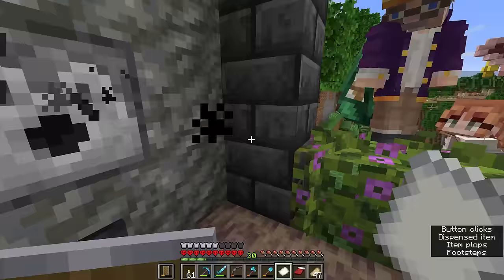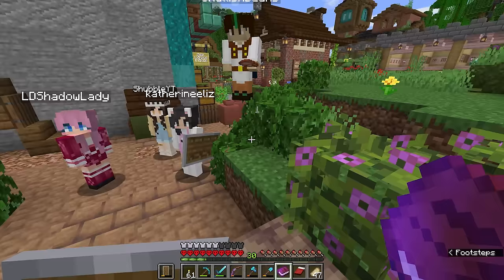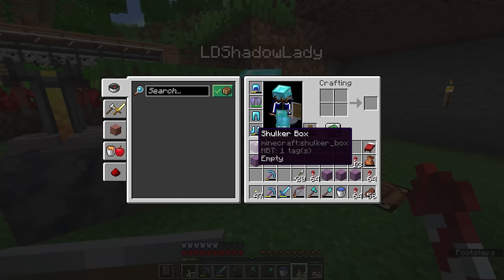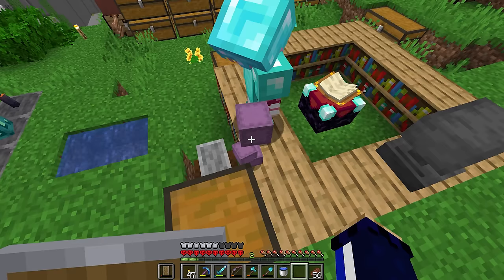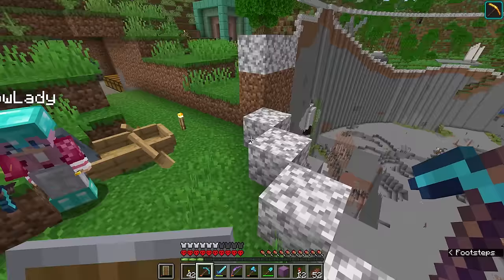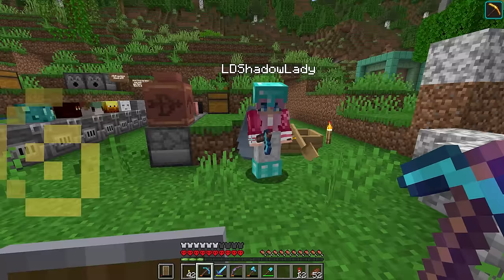I Had One Job... ▫ Minecraft SOS [Ep.6] ▫ Minecraft 1.20 Hardcore SMP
Minecraft SOS continues!

In today's episode, I set up an Enderman Farm and take on the dragon to earn a fresh Fate Coin. A new challenge begins, and we are entrusted with keeping one of our server-mates alive while working on a difficult task of our own! But disaster strikes when LDShadowlady arrives to help me dig out a chunk of the hole...

Minecraft SOS is a hardcore Mineraft server with a twist: anyone who dies can be revived within 24 hours using a Fate Coin. If the timer counts down to zero, they're lost forever and can never respawn! But the supply of coins is limited, and additional coins are only rewarded for completing challenges and difficult advancements...

GNU Paranor001